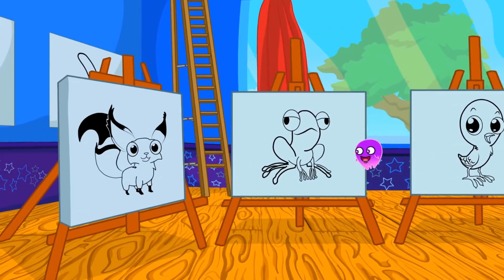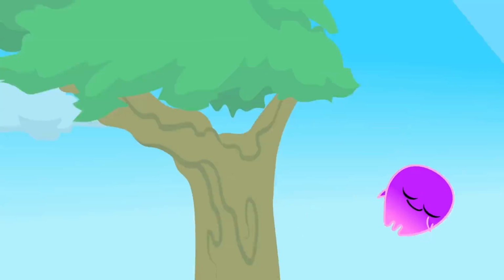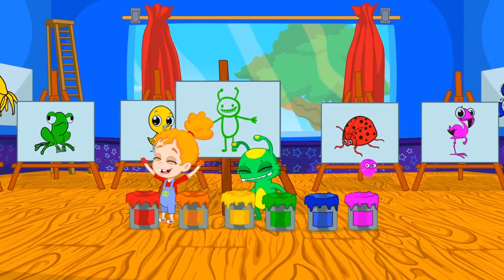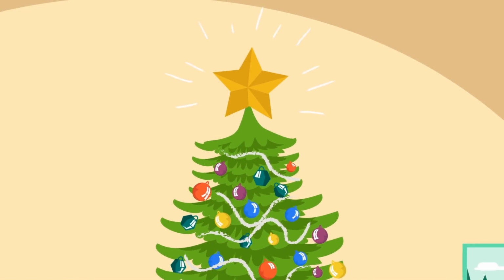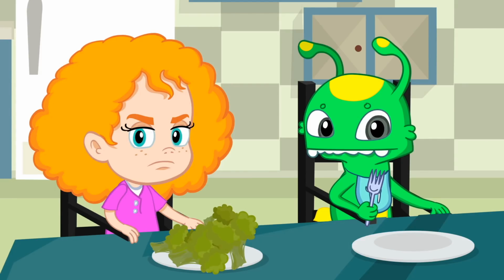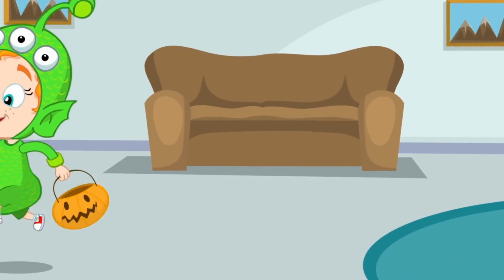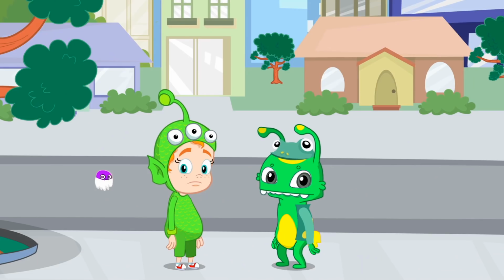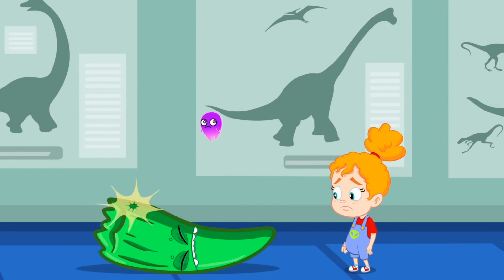Learn the colors with Pacman for kids & Groovy The Martian educational cartoons & Nursery Rhymes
Let's learn the colors and numbers with our little magic friend Groovy & giant Pacman. He will transform into a paint brush and paint with different colors
Orange, like the beautiful fox or the delicious tangerine.
Yellow, like chicks or bananas.
Green, like our little friend Groovy, a frog or the inside of a kiwi. And broccoli!
And pink! Like the flamingo or the pitahaya! haha and like Pops!

Groovy The Martian teaches your kids in a funny way: Kids and babies can learn everything about numbers also in this episode! Groovy will transform into numbers:
One... Puppy
Two... Flowers
Three... Monkeys
Four... Penguins
Five... Baby shark
Six... Birds
Seven... Ducks
Eight... Vegetables for healthy kids!
Nine... Cars
Ten... Dinosaurs!
So fun!